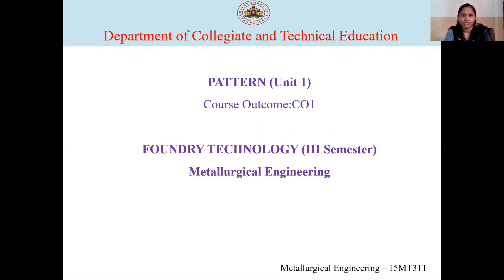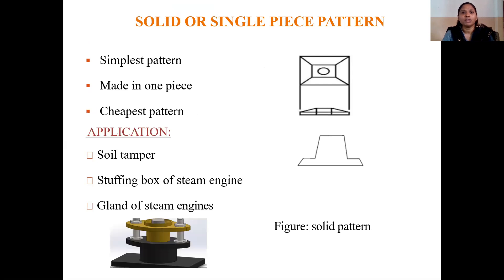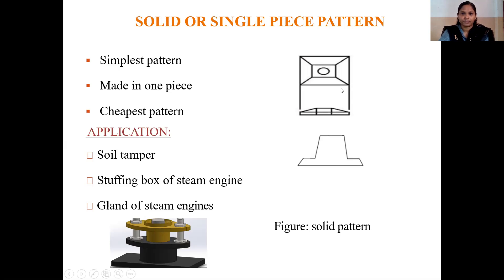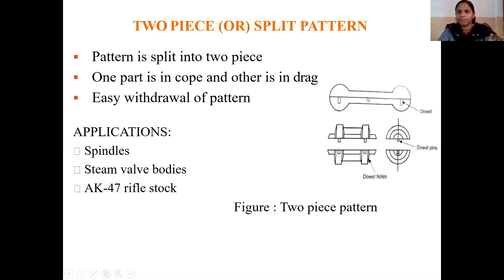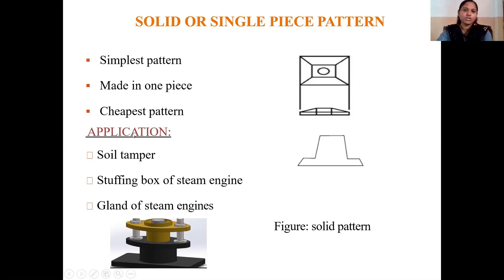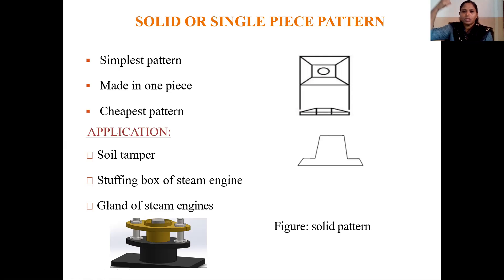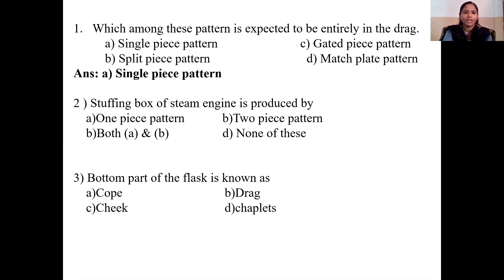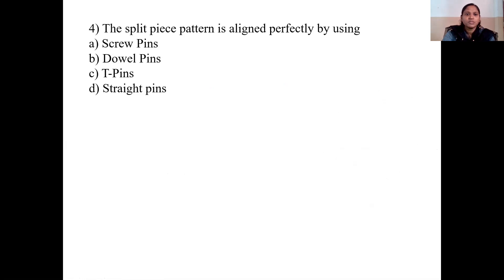MT 15MT31T U1 S7 VI